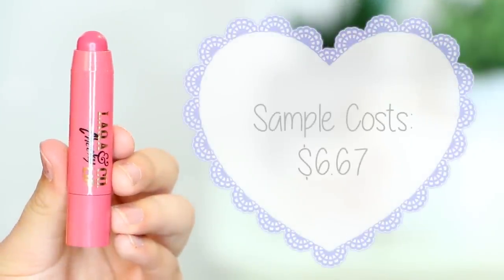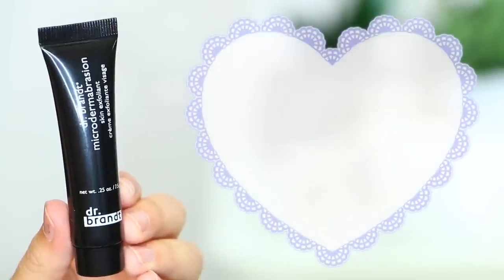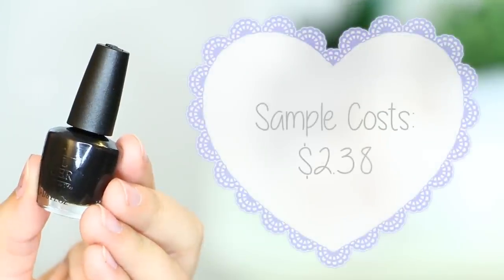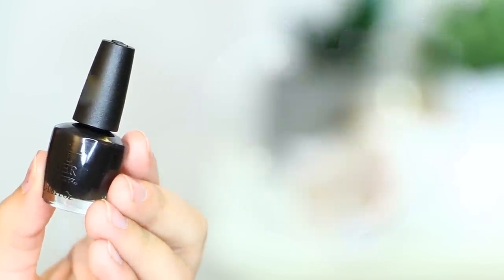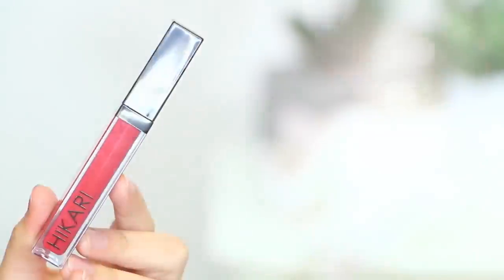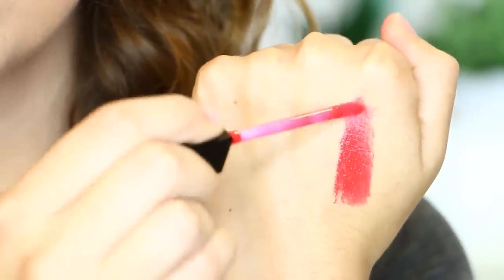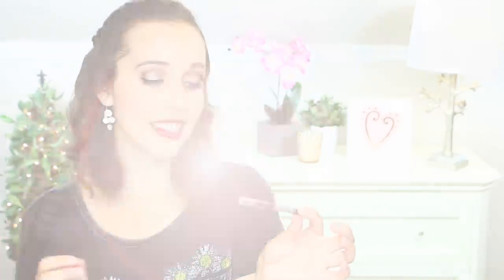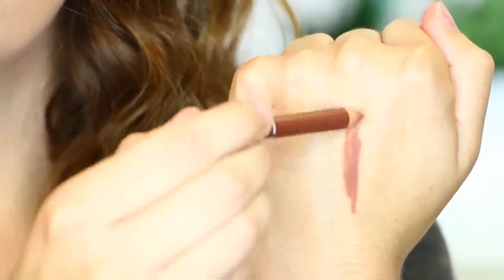Birchbox vs. Ipsy | August 2015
LET'S GET THIS TO 50 LIKES!!!

Lacey Keith
Owensville, OH 45160

Sign up for Birchbox or Ipsy! They are both only $10 a month!

PRODUCTS MENTIONED:

BIRCHBOX

IPSY

Up-to-date Ranking: Ipsy (11) – Birchbox (20)

Makeup

- Maybelline Super Stay 24 Hr Foundation in Sand Beige
- Maybelline Master Conceal Camouflaging Concealer in Light
- Clinique Advanced Concealer in 01 Matte Light
- Rimmel Stay Matte Powder in 004 Sandstorm
- Anastasia Brow Wiz in Deep Brown
- NARS Smudge Proof Eye Shadow Base
- Japonesque Velvet Touch Eye Shadow Palette in Shade 2
- Marc Jacobs Magic Marc’er Precision Eyeliner Pen
- Tarte Lights, Camera, Lashes Mascara
- Japonesque Velvet Touch Blush in 01
- Urban Decay Revolution Lipstick in Jilted

Top
- Target

Earrings
- Kohl’s

Love, Lacey